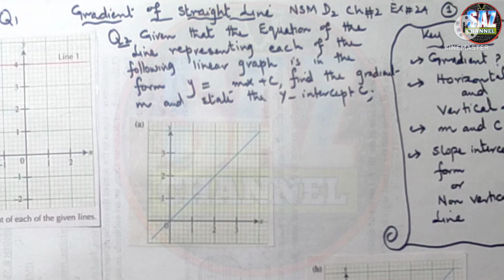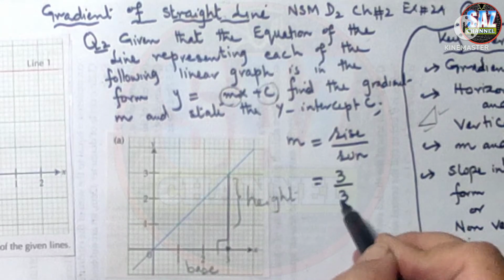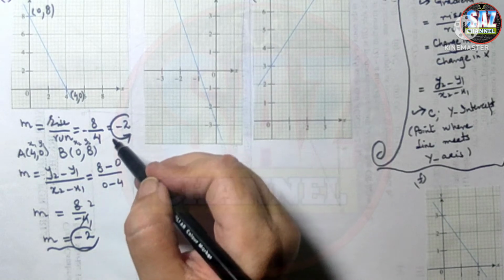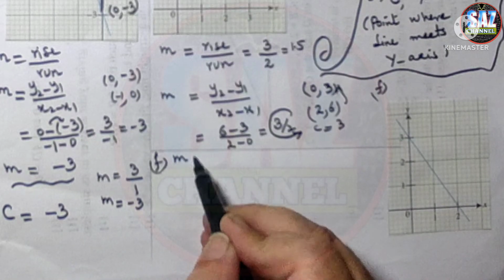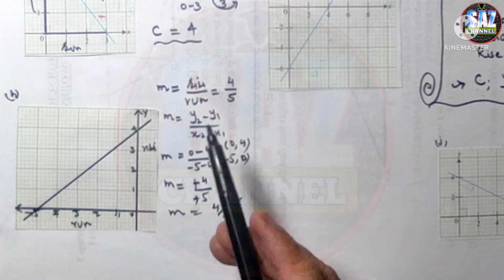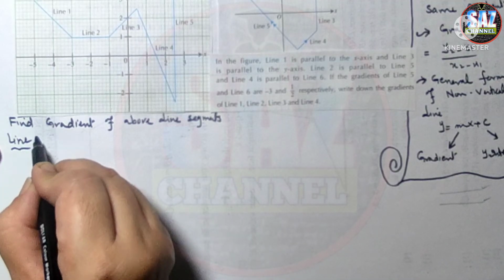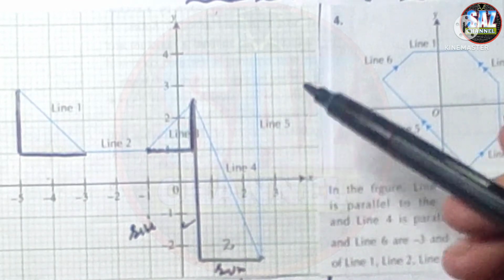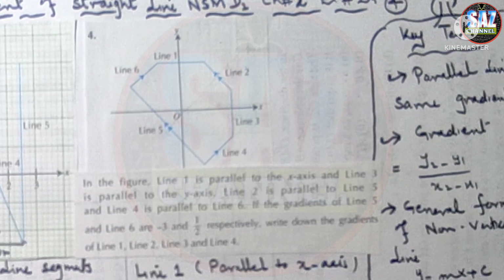Gradient of straight line| Gradient from graph|Slope & Y_ intercept| NSMD2( 7 TH Ed)| EX#2A